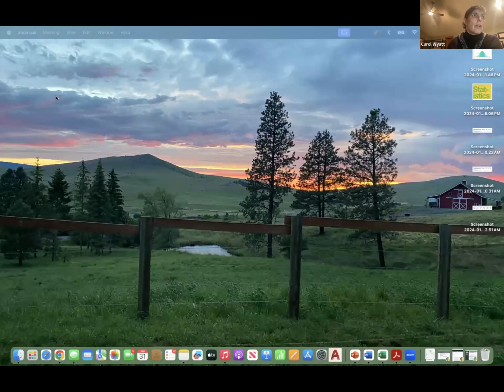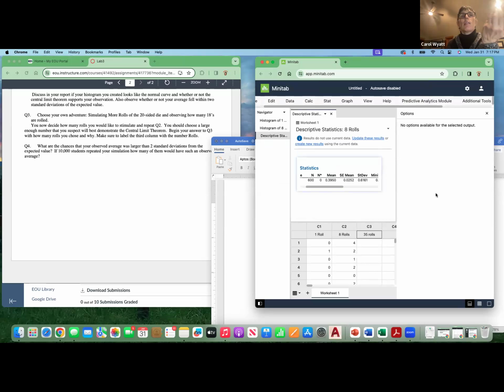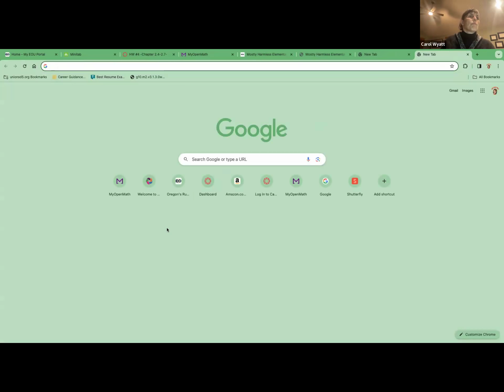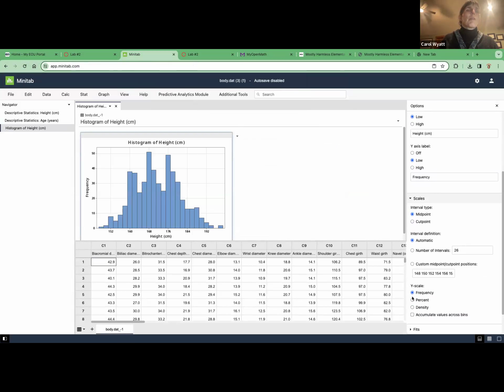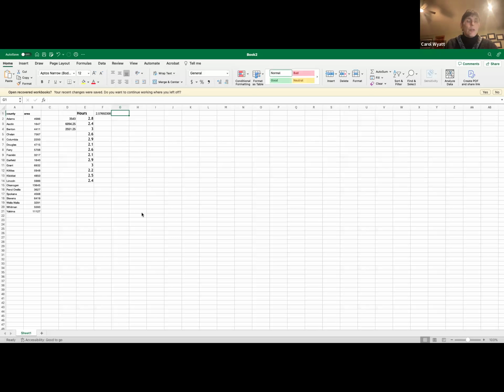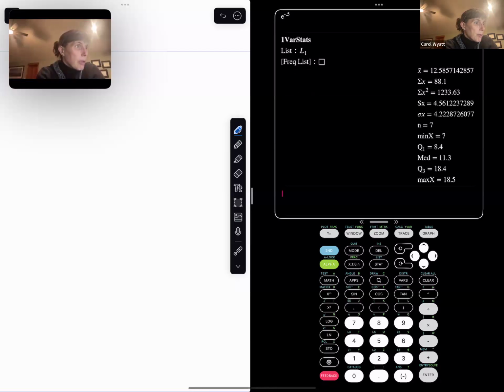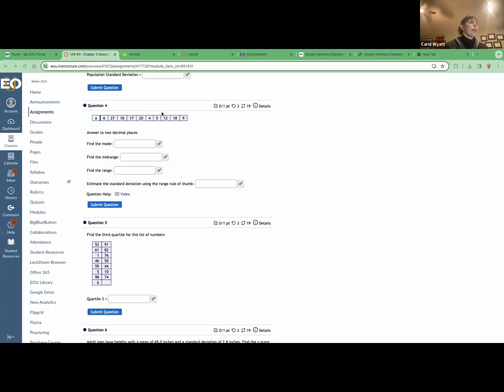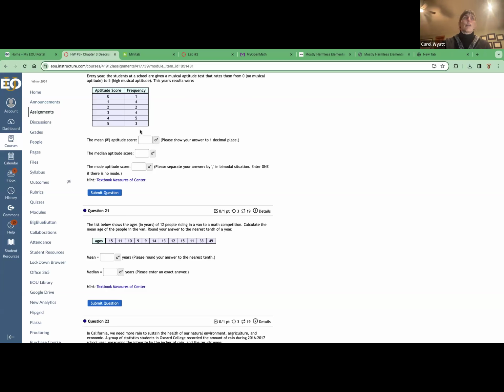Week #4 Stat Help Sessions